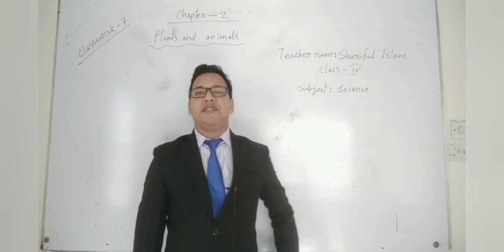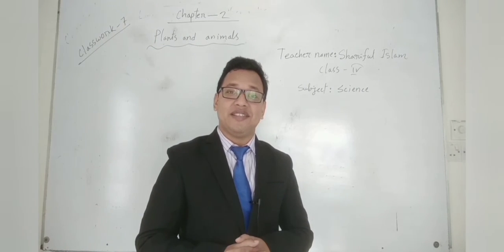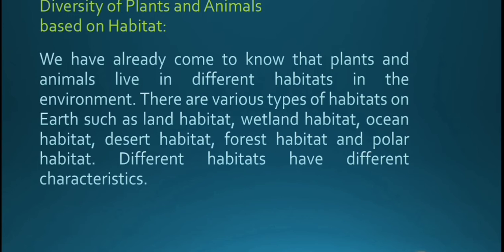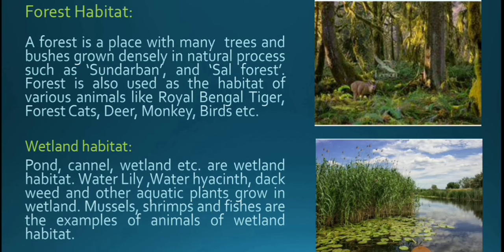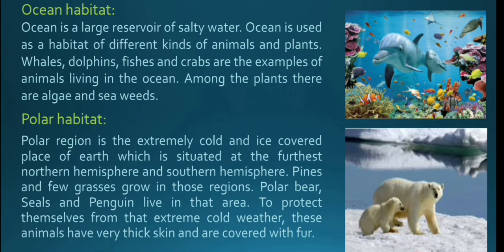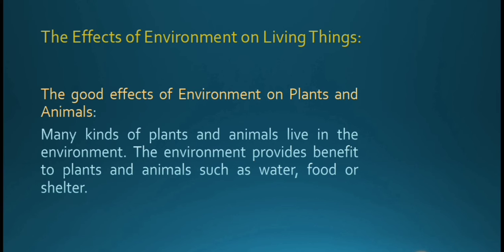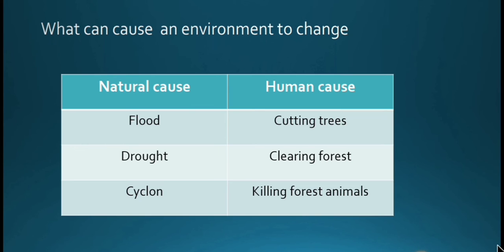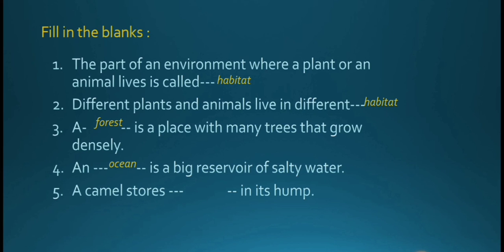21 IV EM Science 07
Chapter-2, Plants and Animals,  TN: Shariful Islam.